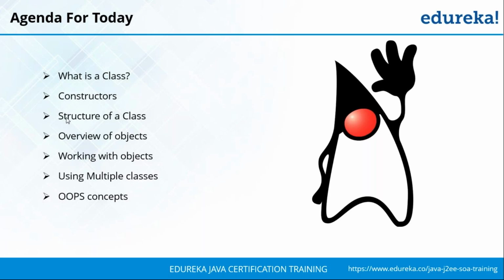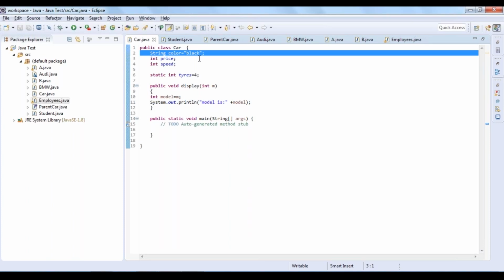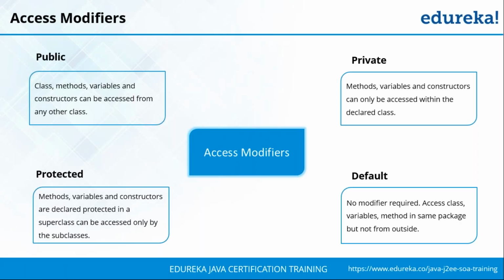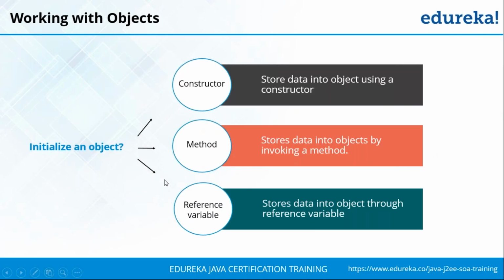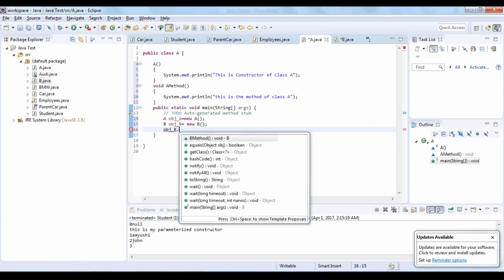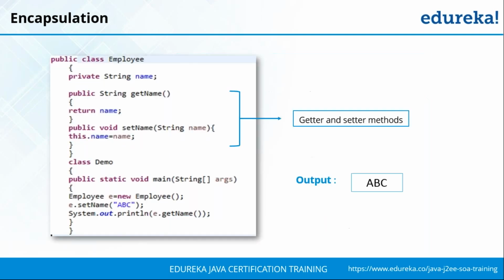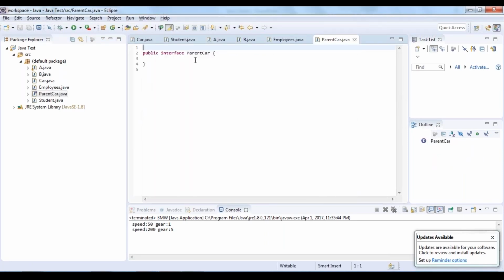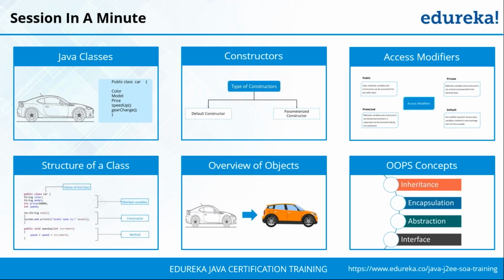Java Classes | Java Tutorial for Beginners | Java Classes and Objects | Java Training | Edureka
This Edureka 'Java Classes' tutorial video (Java Blog Series will take you through in-depth details of Java classes and different key-components in Java. It is ideal for both beginners and professionals who want to learn or brush up the basics of Java. Below are the topics covered in this tutorial

1:16 Classes in Java
7:23 Constructors
13:04 Structure of a Class
14:14 Overview of Objects
15:16 Working with Objects
18:30 Multiple classes
21:39 OOPS concepts: Inheritance, Encapsulation, Abstraction, Interface

1. This is a 7 Week Instructor led Online Course, 45 hours of assignment and 20 hours of project work

2. We have a 24x7 One-on-One LIVE Technical Support to help you with any problems you might face or any clarifications you may require during the course.

3. At the end of the training you will be working on a real time project for which we will provide you a Grade and a Verifiable Certificate!

1. Develop the code with various Java data types, conditions and loops.
2. Implement arrays, functions and string handling techniques.
3. Understand object oriented programming through Java using Classes, Objects and various Java concepts like Abstract, Final etc.
4. Implement multi-threading and exception handling.
5. Use parse XML files using DOM and SAX in Java.
6. Write a code in JDBC to communicate with Database.
7. Develop web applications and JSP pages.
8. Interact with the database using hibernate framework.
9. Write code with spring framework components like Dependency Injection and Auto Wiring.
10. Implement SOA using web services.